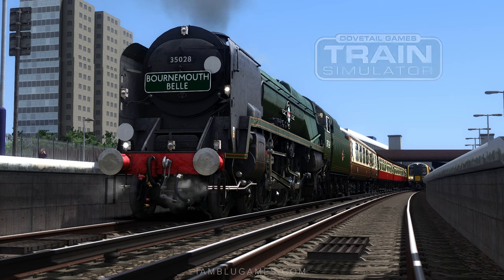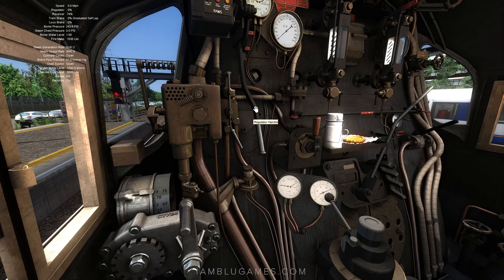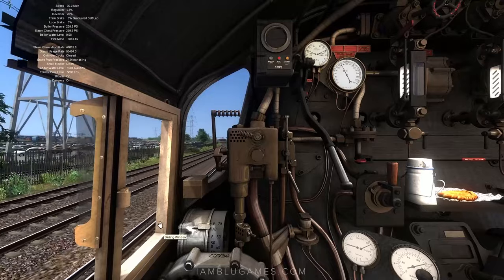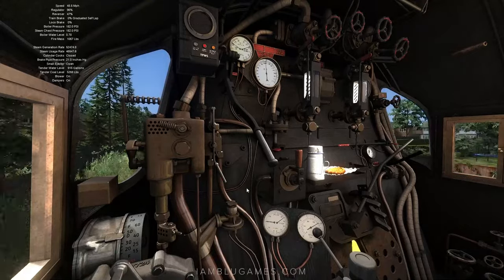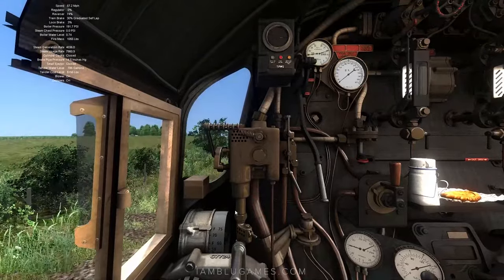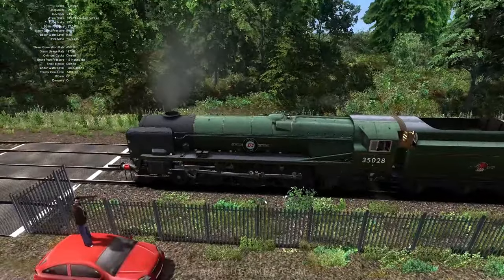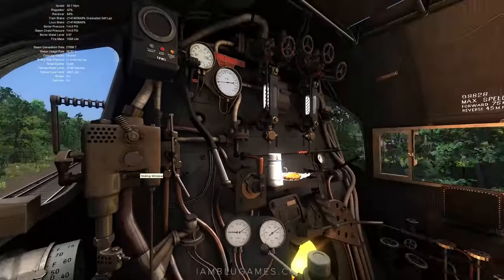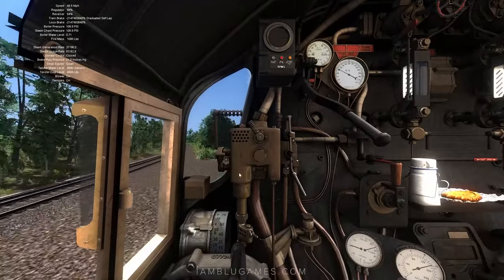FATAL BRAKE FAILURE | Merchant Navy Class Steam Locomotive | Train Simulator 2021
Train Simulator: Merchant Navy Class 35028 ‘Clan Line’ Steam Loco Add-On "Brake Failure"
South Western Main Line: Southampton - Bournemouth Route

Video Chapters
00:00 - Intro Bournemouth Belle Merchant Navy Class ‘Clan Line’
00:40 - Southampton Boarding Passengers
03:30 - Departing Southampton Central Station
07:00 - Bournemouth Belle Rail Tour Southbound
16:55 - Water Refueling Station
20:00 - Merchant Navy Class 35028 Steam Locomotive Tour
25:30 - Departing Water Refueling  Station
27:44 - Bournemouth Belle Rail Tour Southbound (Continued)
28:21 - Brake Failure - Merchant Navy Class
28:46 - Merchant Navy Class Steam Locomotive Rail View
29:09 - Low Boiler Pressure & Water Level
30:51 - Brake Test
31:14 - Approaching Bournemouth
32:10 - RUNAWAY TRAIN!!

PC Specs

Memory: 32GB HyperX FURY DDR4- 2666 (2x16GB)